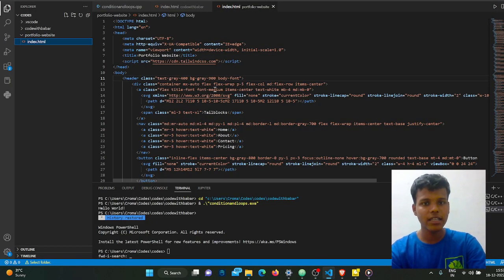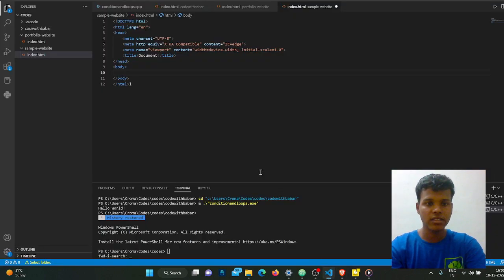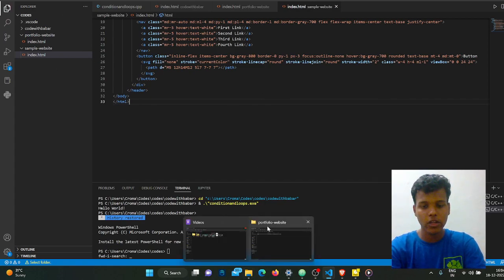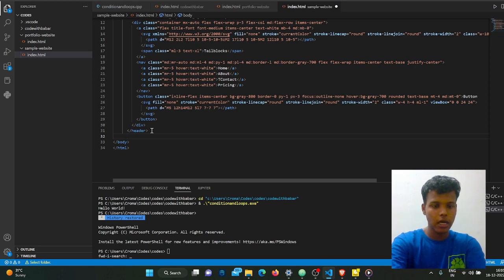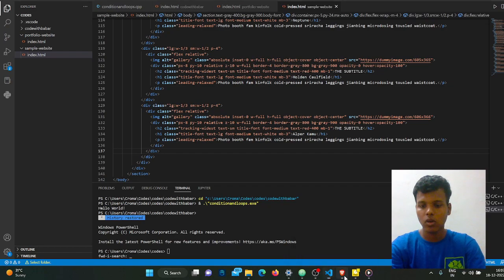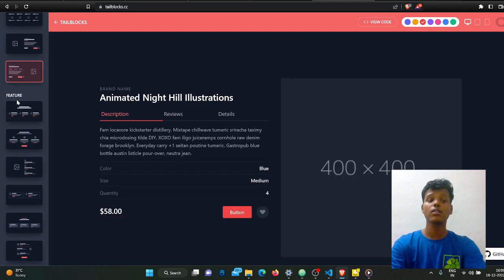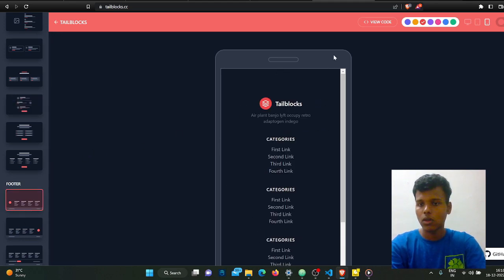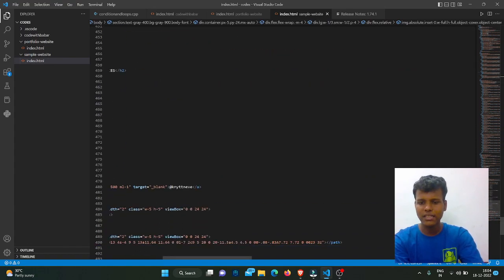How To Make Responsive Website Without Coding!! | Tailwind CSS | Modern Design | Fast (2022)!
Hey there , This is Abhishek ,  I am a full stack web developer , currently studying in BTECH.

Keywords
responsive website
tailwind css
how to make website fast
modern tech website
how to make website for portfolio
tailwind css beginner
how to make website with tailwind css
how to use tailwind css
make responsive website fast
how to make a responsive website using tailwind css
tail css tutorial,how to easily make a website
tech website using tailwind css
portfolio website using tailwind css
modern portfolio website
how to make website without coding
tailblocks
css